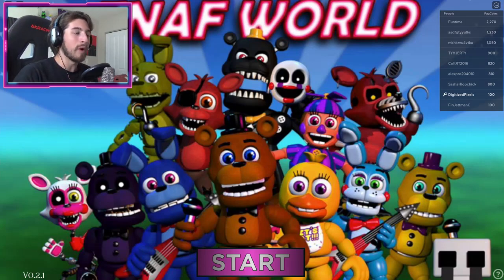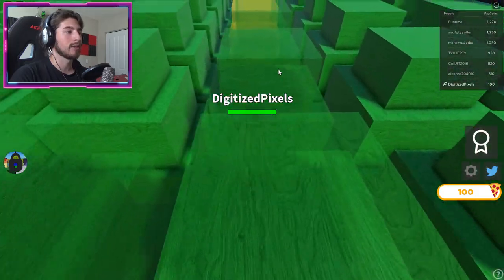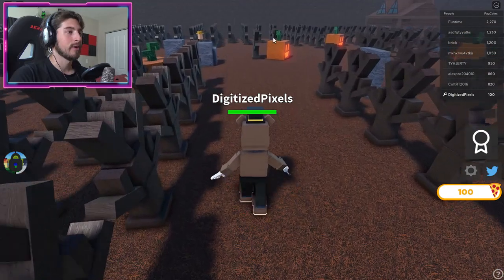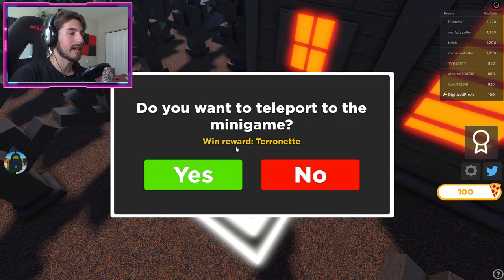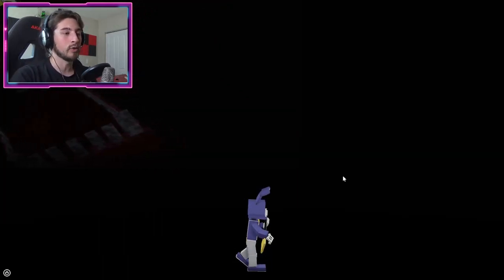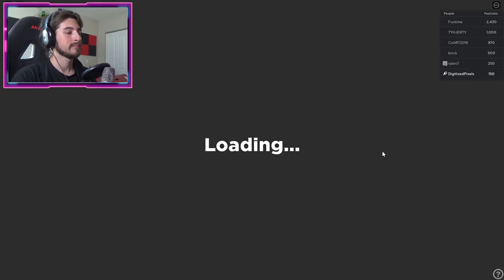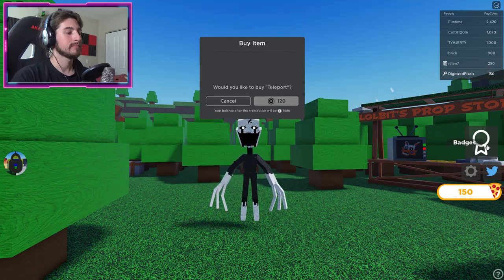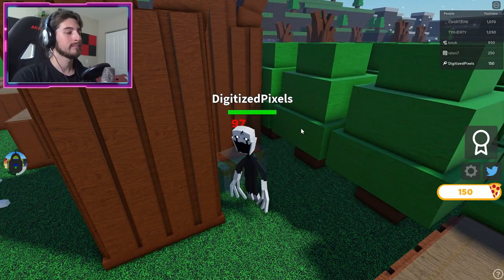How to get TERRONETTE BADGE in FNAF WORLD RP: BEAUTY OF ANIMATRONICA - Roblox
In this video, I'll be showing you guys how to get TERRONETTE BADGE in FNAF WORLD RP: BEAUTY OF ANIMATRONICA!